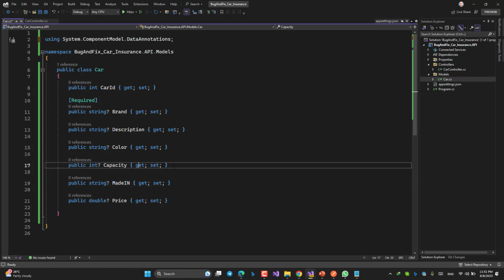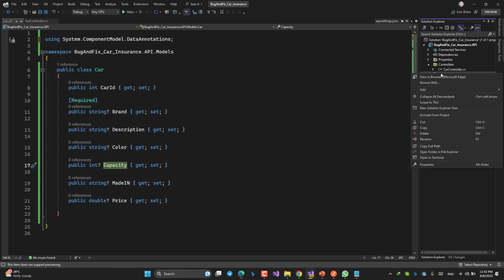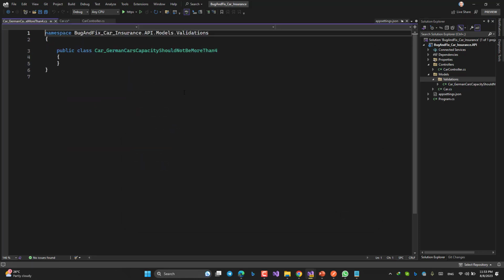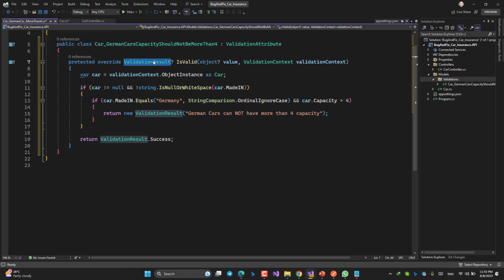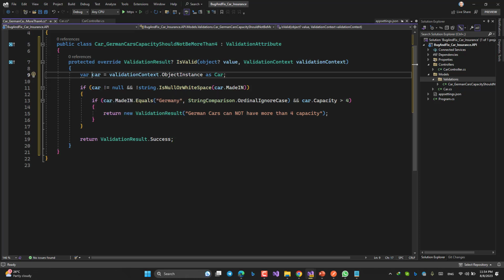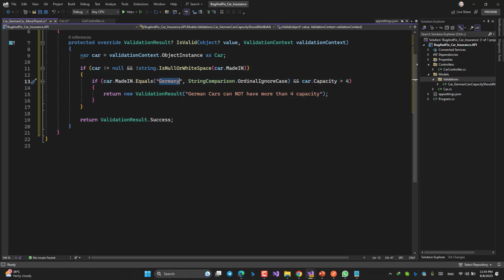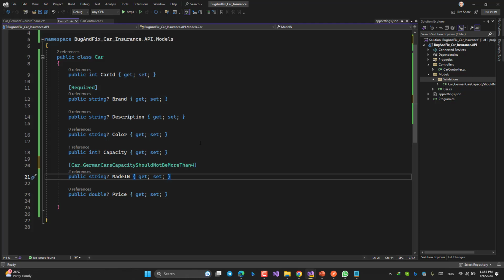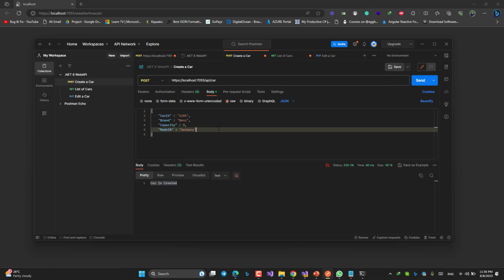.NET 8 web API - SECTION 9 - Model Validation - Validation Attributes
SECTION 9 - Model Validation - Validation Attributes